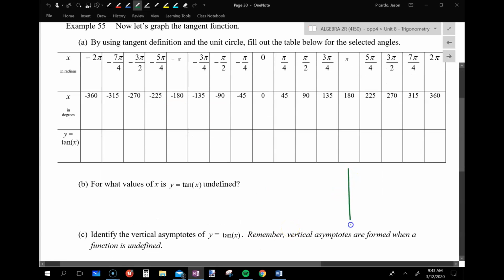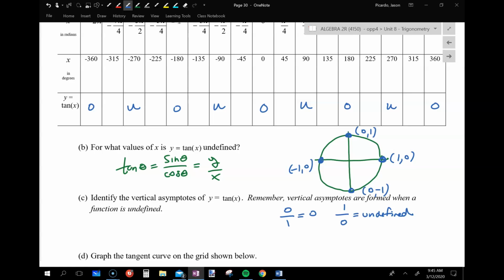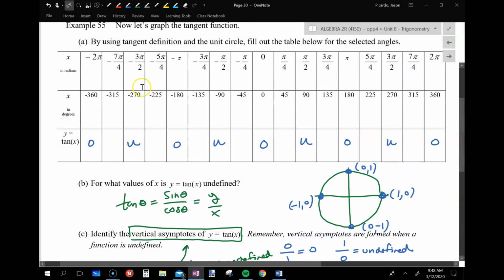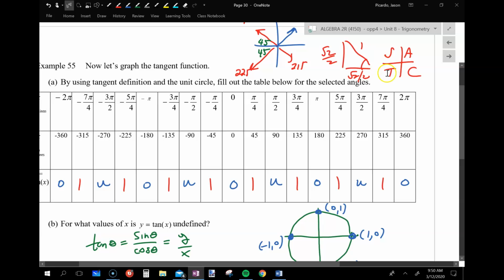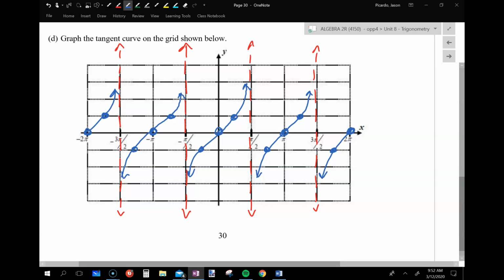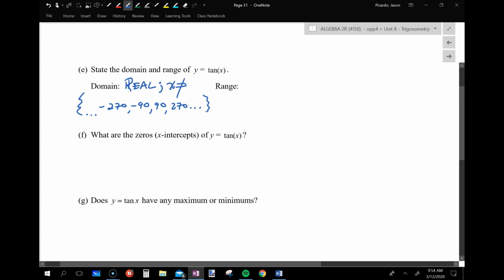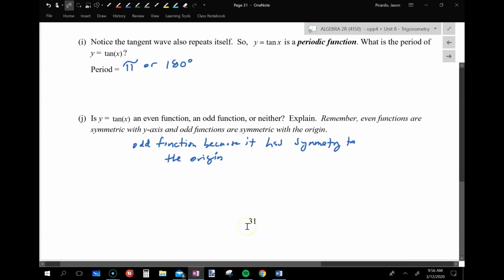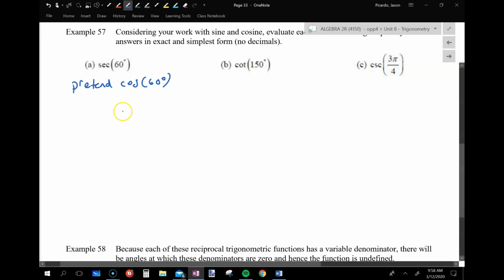3/12/20 - Alg2(opp3) - Tan and Reciprocal Functions